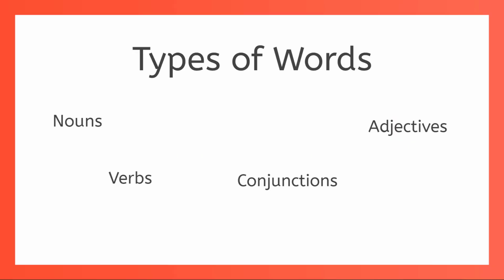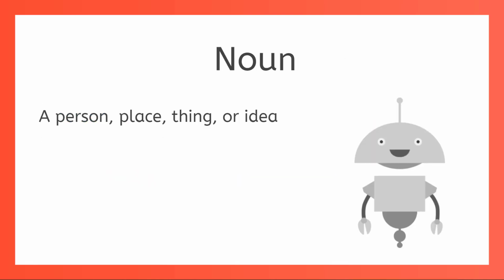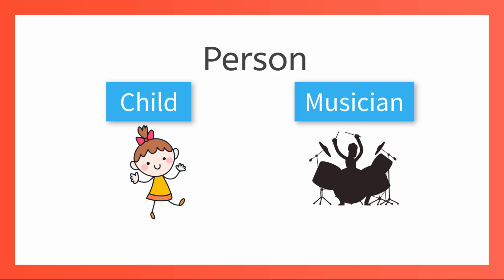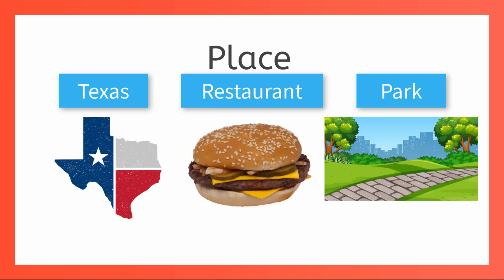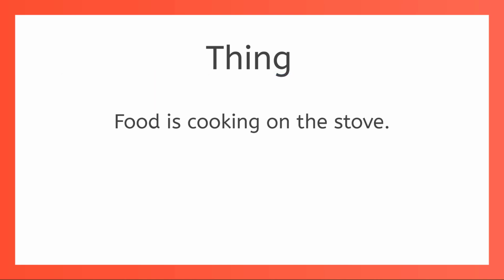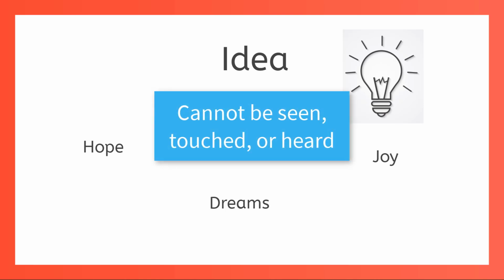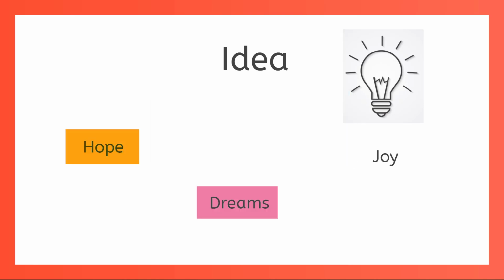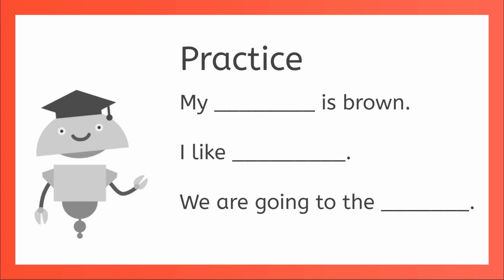Nouns for Beginners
In this video, learn the basics of nouns!